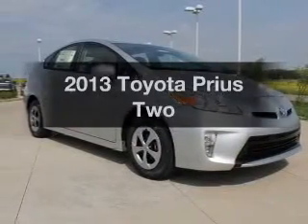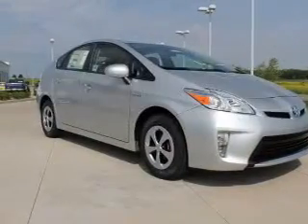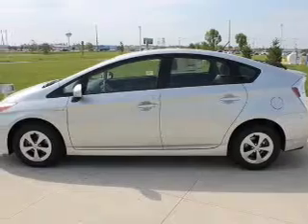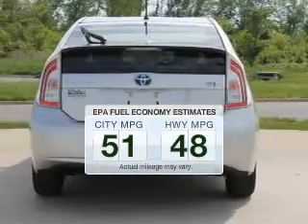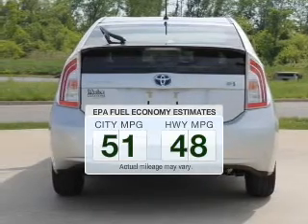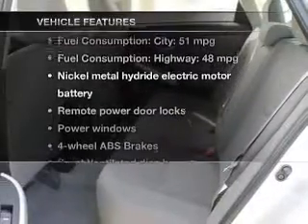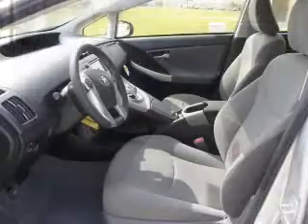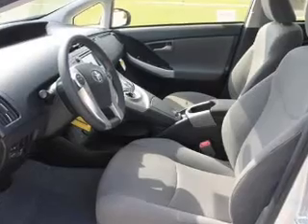2013 Toyota Prius - Marion IL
Year: 2013
Make: Toyota
Model: Prius
Trim: Two
Engine: 1.8 liter inline 4 cylinder 16 valve MPFI DOHC Hybrid
Transmission: Automatic CVT
Color: Classic Silver
Mileage: 3
Address:
3300 West DeYoung St